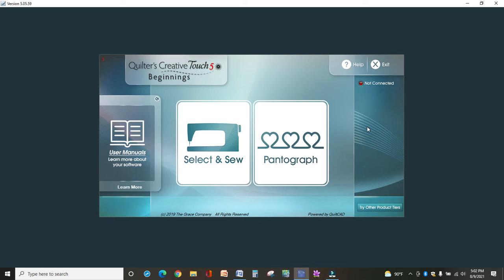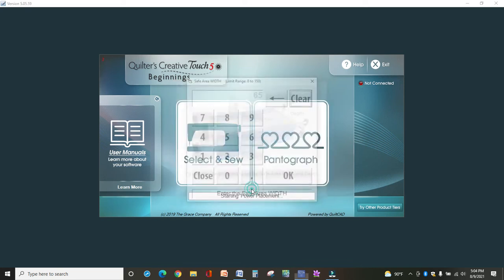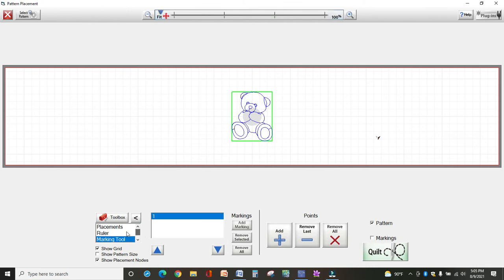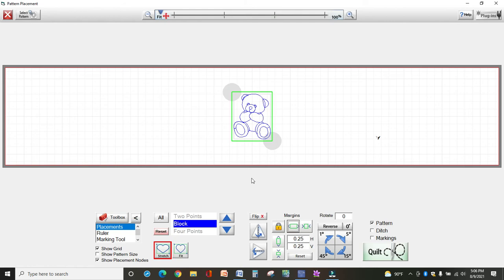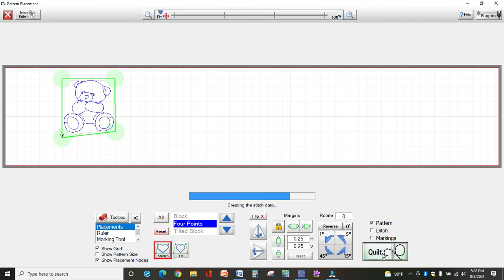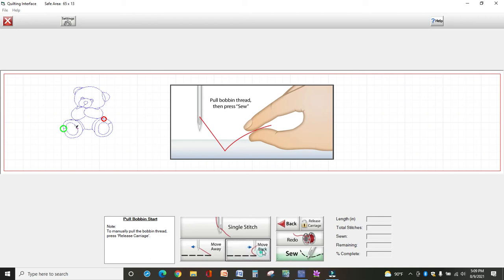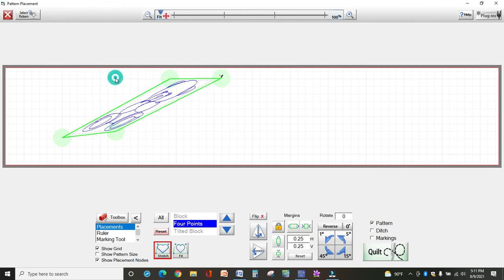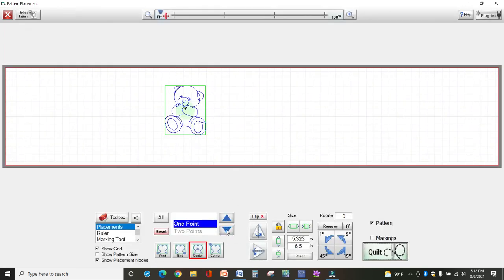QCT5 Beginnings Part 1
New to the Beginnings tier of Quilters Creative Touch software?  Well, this is where you start.  Learn about the screens, software tools, and what they can do for you by placing and stitching a simple design in Select & Sew.